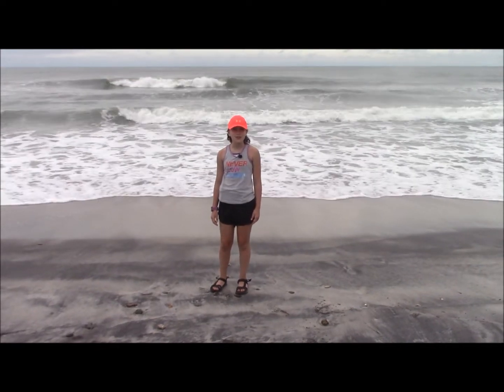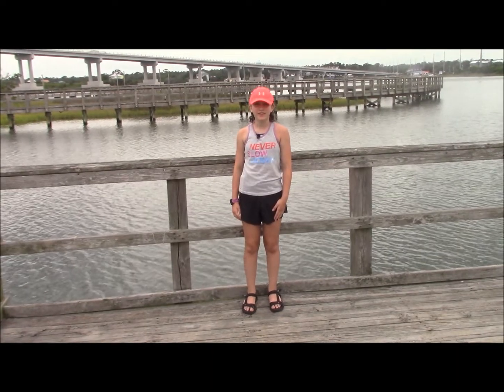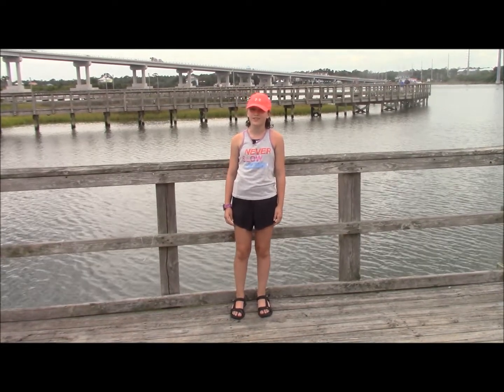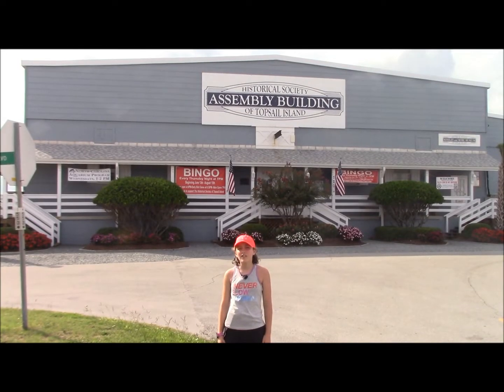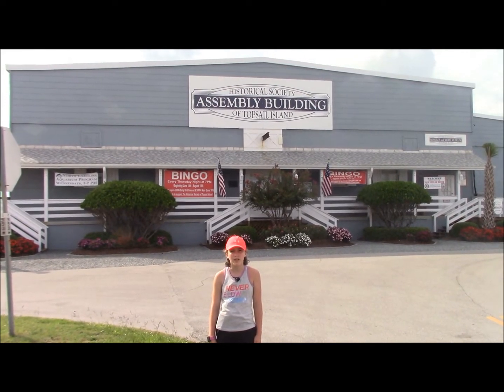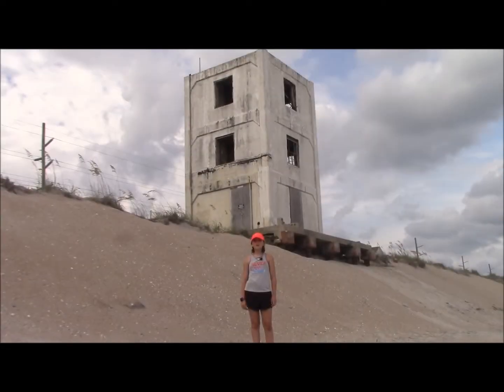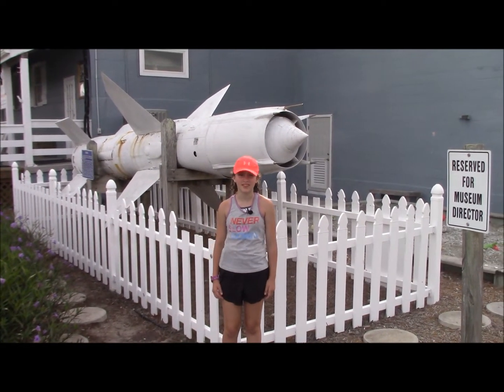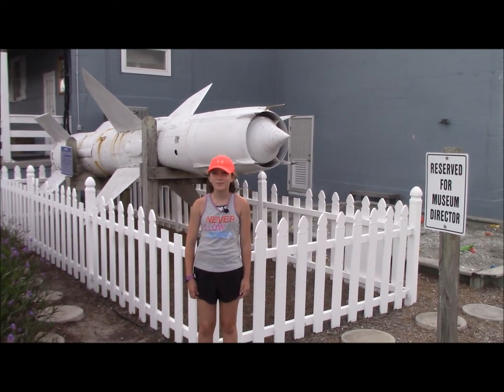Hiking in History - Topsail Island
Doodlebug visits North Carolina's Topsail Island for a look at its rich history and Top Secret Past.